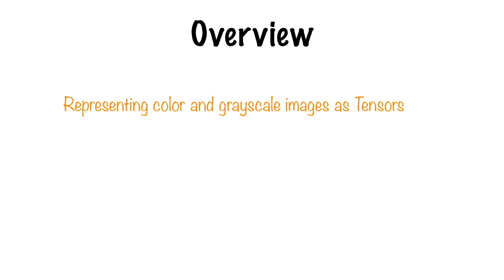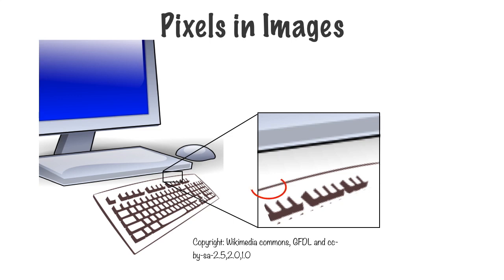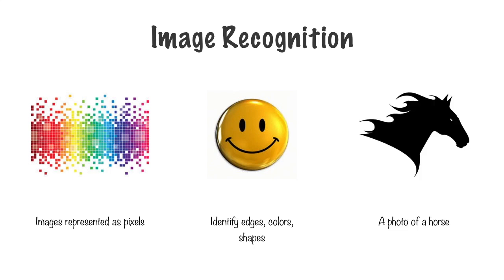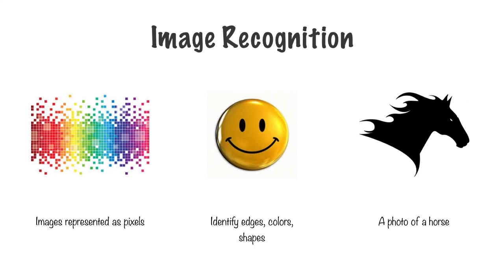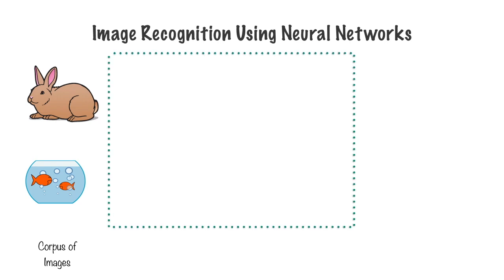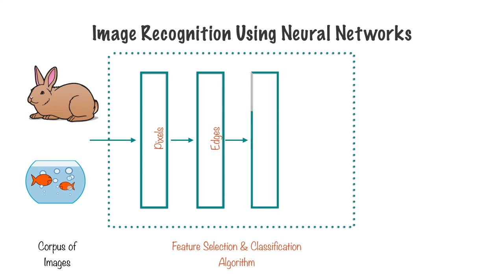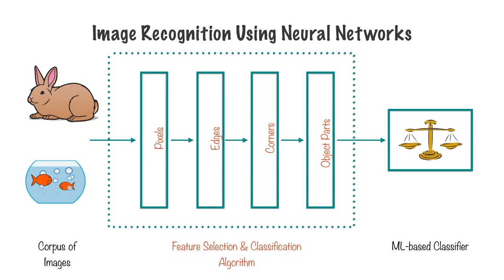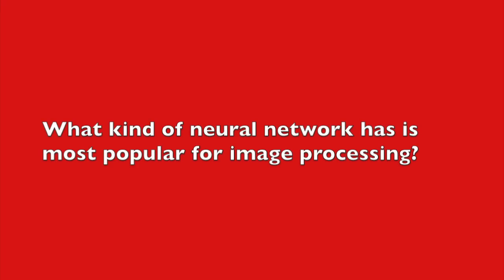021 Image Processing8m 6s